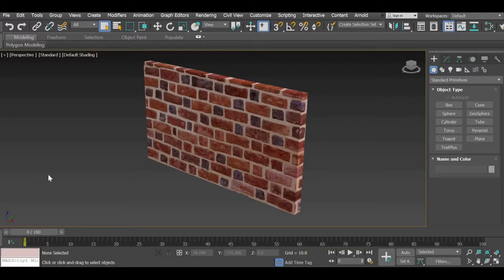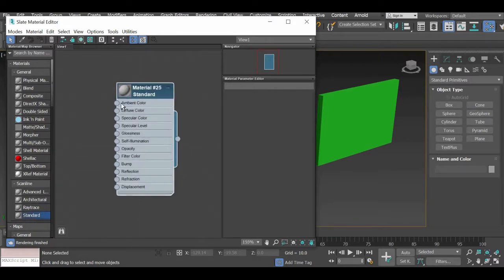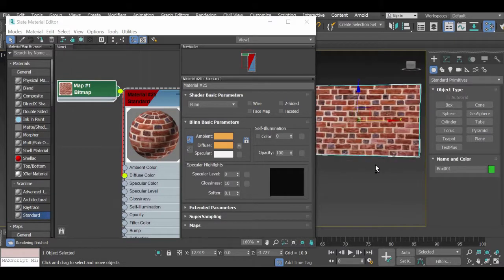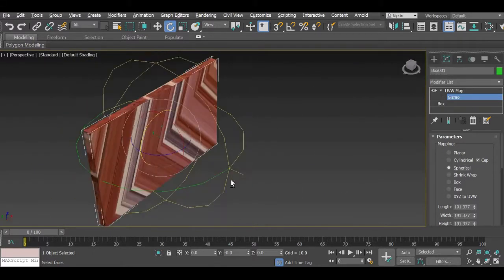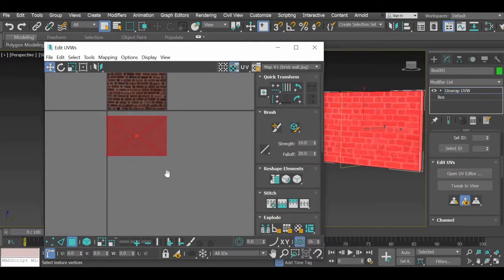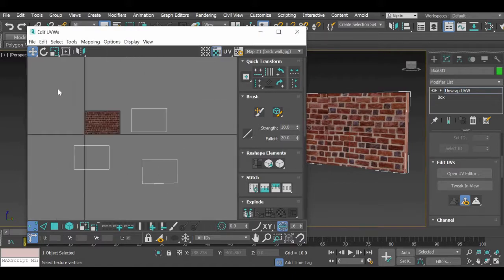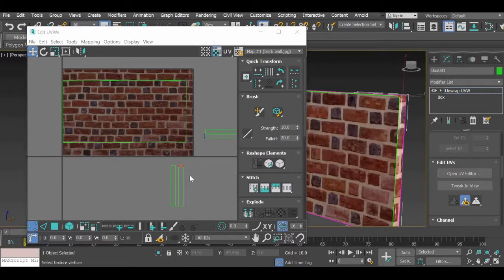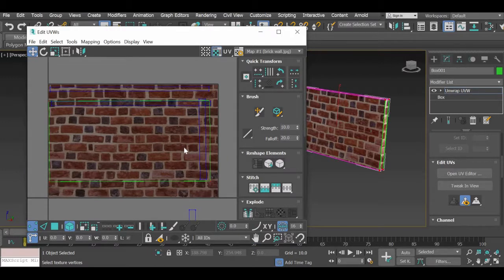3DS max 2019 Texture Mapping Basics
In this tutorial you will learn:
1. How to add a material to an object
2. how to add texture map to a material.
3. how to manipulate the texture map using uvw map modifier.
4. how to precisely apply texture map to an object using unwrap uvw map modifier.
5. Understand interface of edit uvw map .
Follow my tutorials to learn 3D  modelling and animation.
I post tutorials on both paid software and free ones so you can get the best of both worlds.